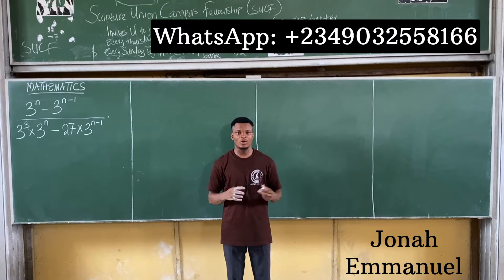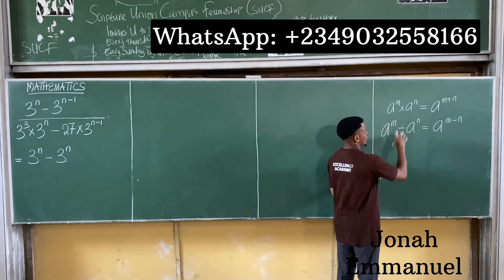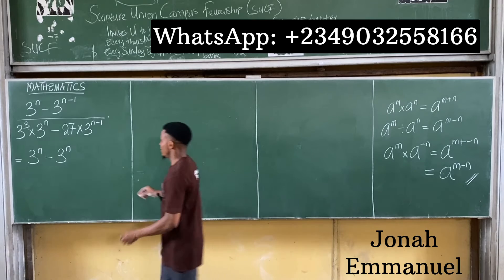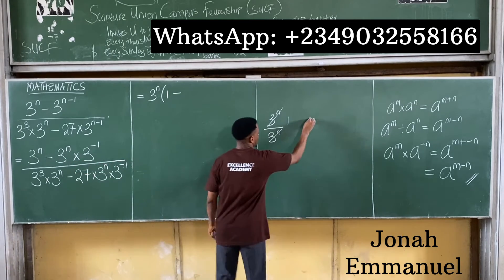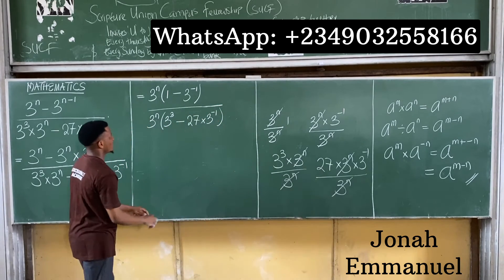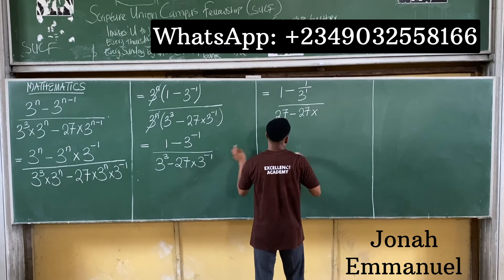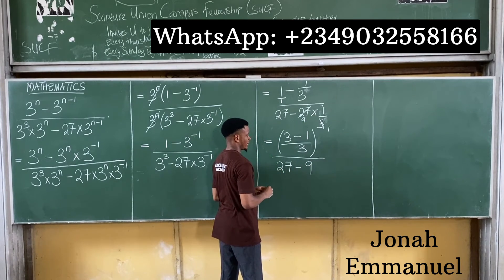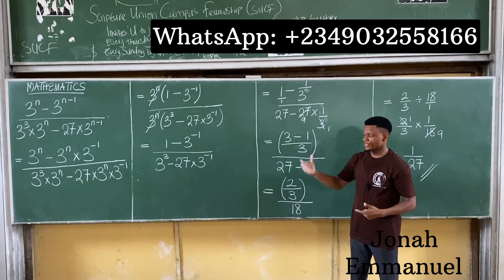Indices 3 | How to apply the Laws of Indices | Indices Examples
This video gives a complete explanation on how to apply the laws of indices in solving mathematical problems. In this video you’ll learn how to apply the laws of indices in solving mathematical problems. This mathematics tutorial gives you a good understanding of all you need to know about indices and how to apply the laws of indices with examples and solving.